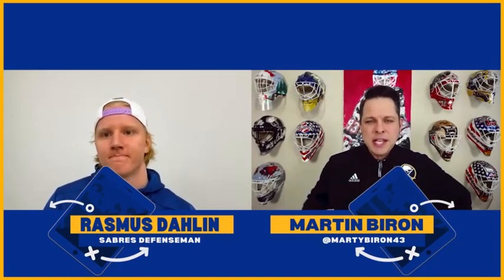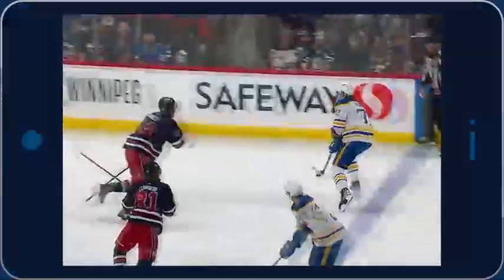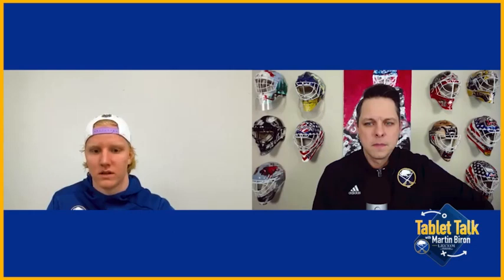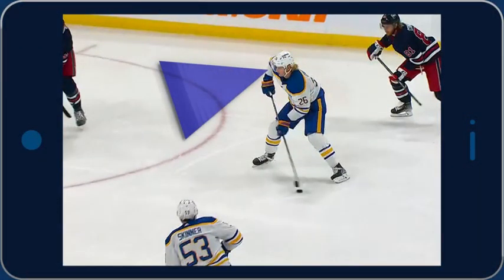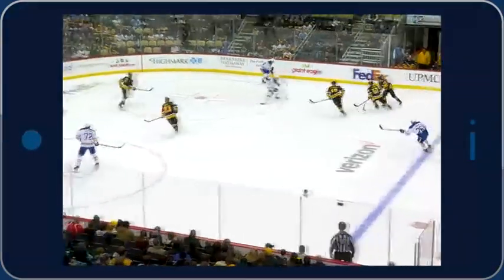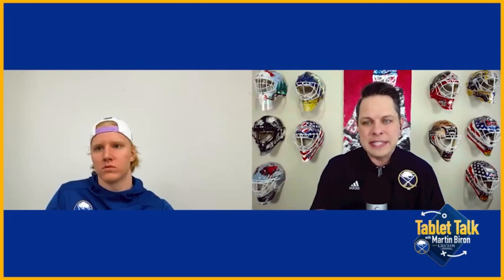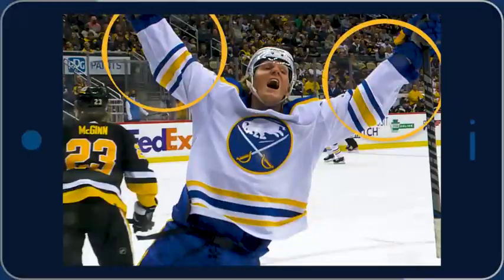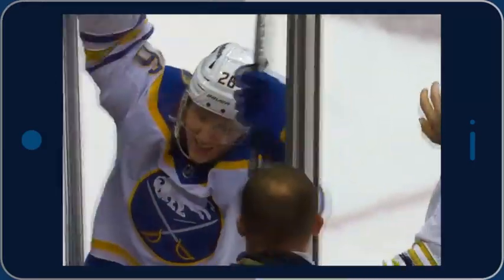Rasmus Dahlin Breaking Down his Goals with Martin Biron